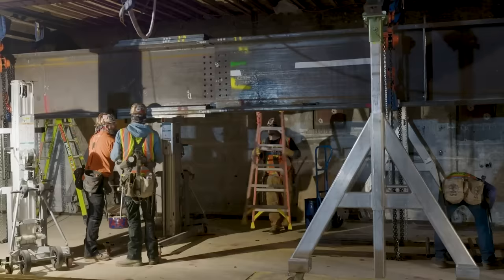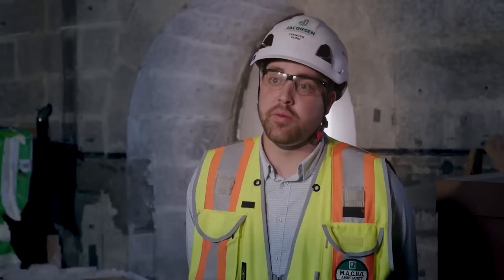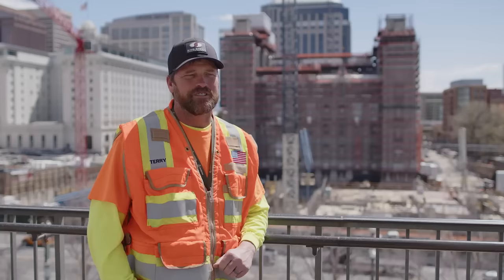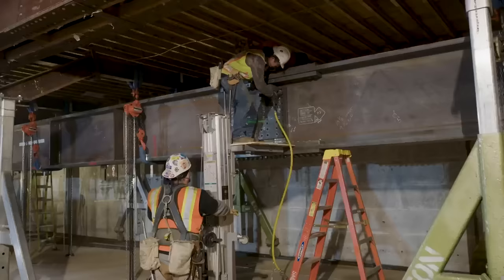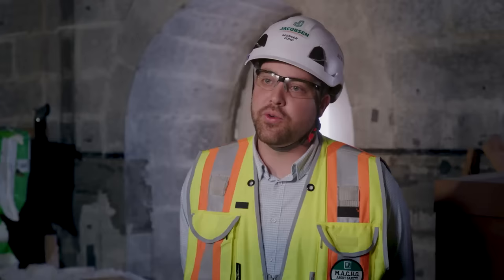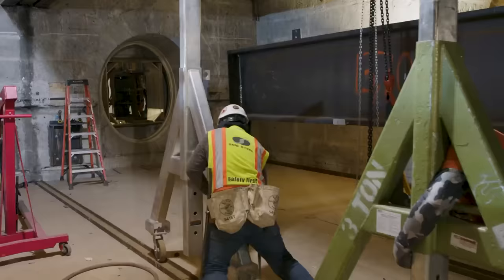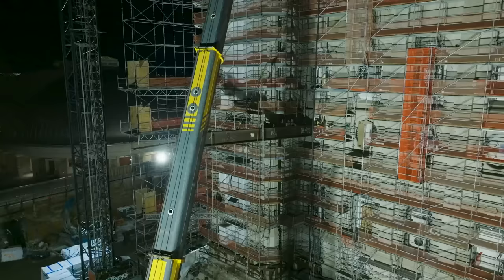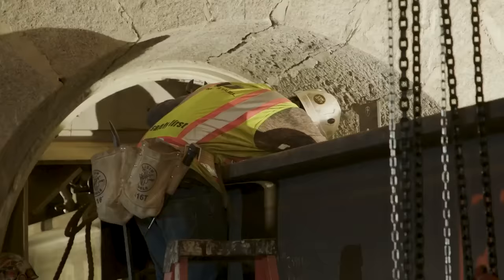Builders of the Temple: Steel Workers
A piece of brilliant engineering took place on the fourth and fifth floors of the Salt Lake Temple during its extensive renovation temple this year. Around 200,000 pounds of steel beams were temporarily installed to shore up the walls of the structure. Fifty-thousand-ton jacks along with a hydraulic manifold system were installed on the beams. The weight bearing on the pioneer temple walls was transferred to this steel system while retrofitting of the seismic upgrade took place on the floors below. Watch how this amazing feat was pulled off.